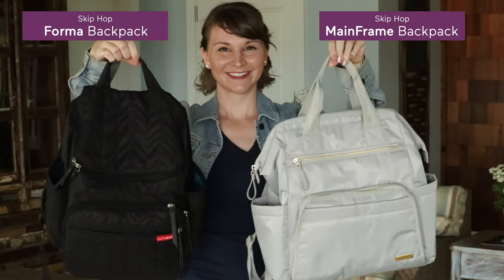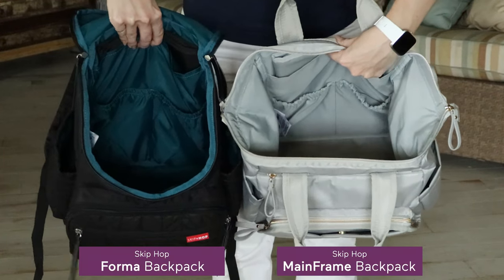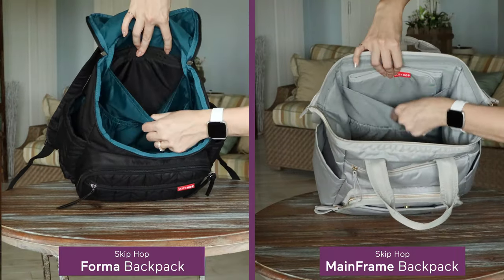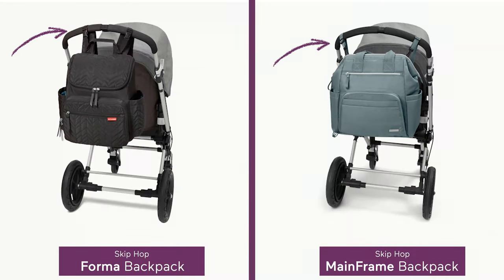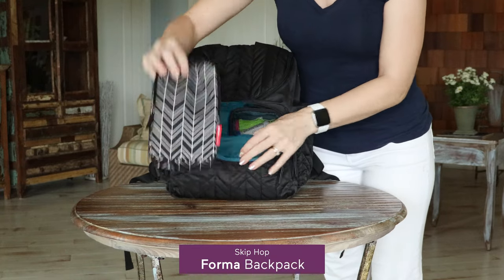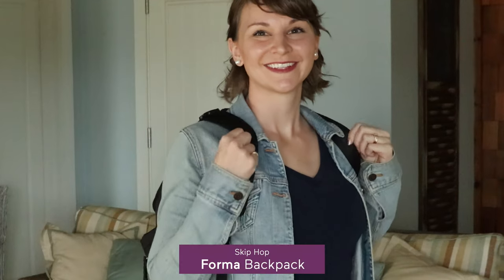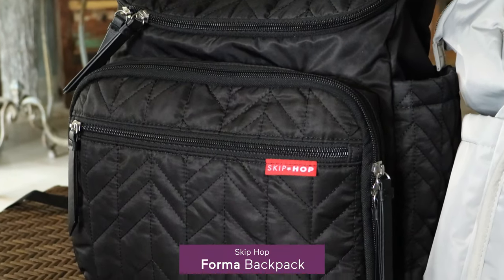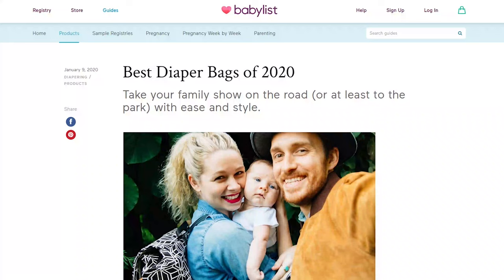Skip Hop Diaper Backpack Comparison: Forma vs. MainFrame - Babylist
Here's a side-by-side comparison of two popular Skip Hop backpack style diaper bags that are the exact same price.

*NOTE: The Forma has been discontinued as of December 2019, but is still currently available on the market (likely through March 2020 or so).

0:09 Similarities
1:01 Differences

Doing more research? Here's a “Best Backpack Diaper Bags of 2020” guide